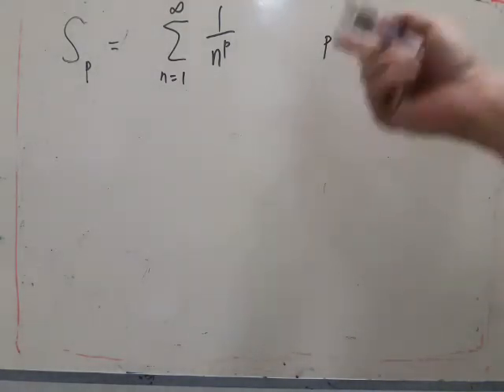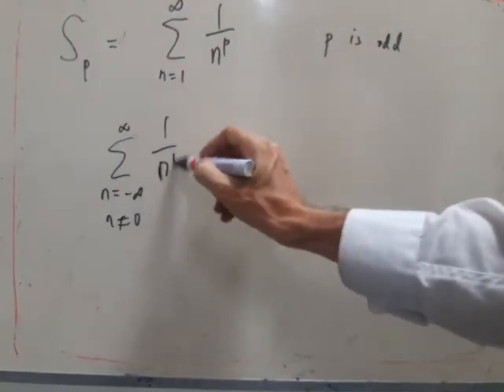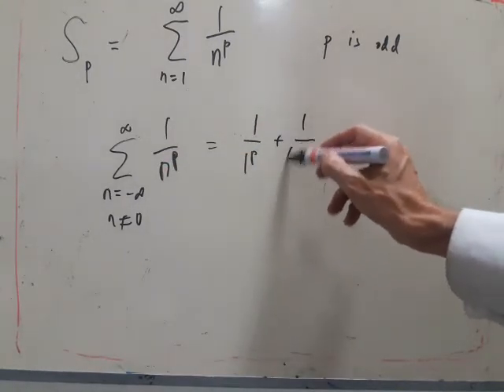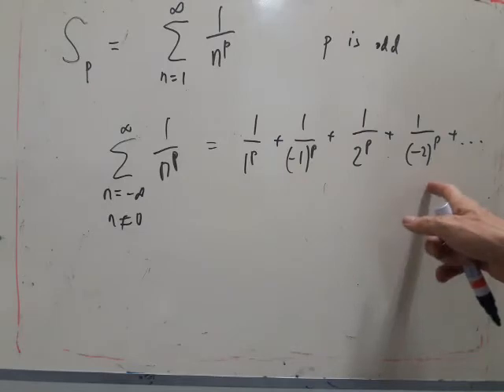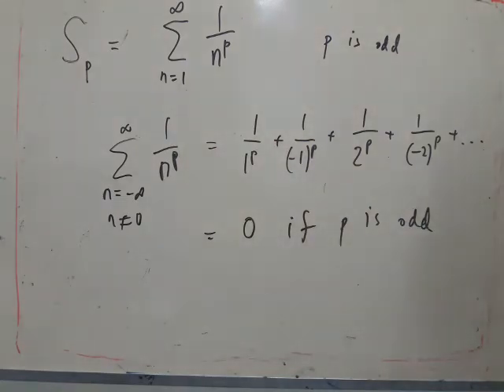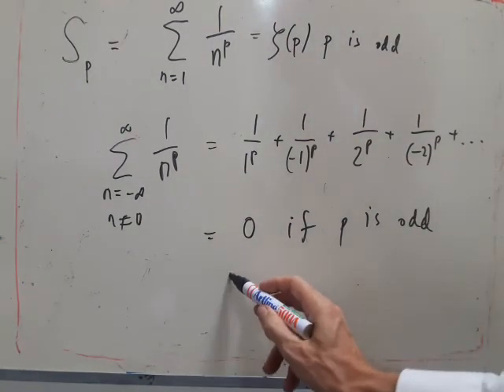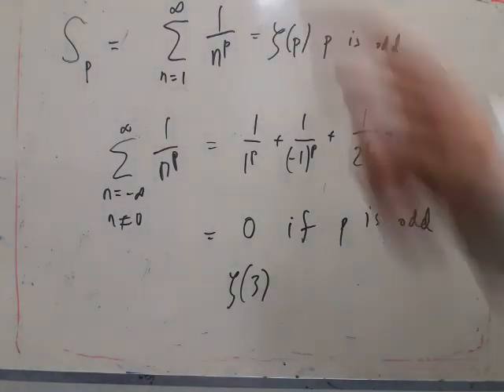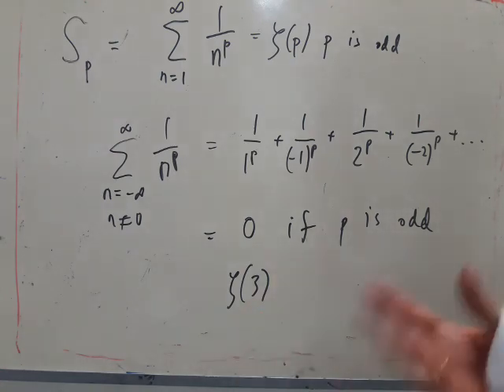When we can't use residues to evaluate a sum